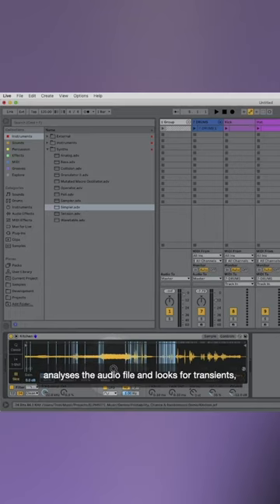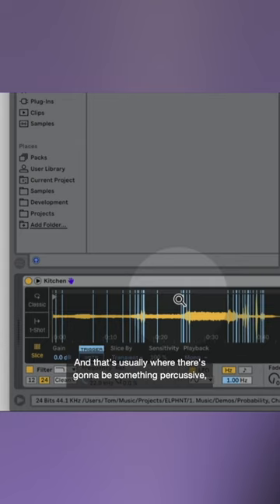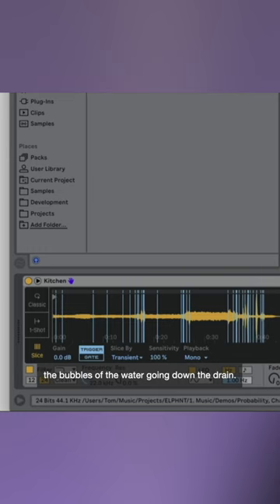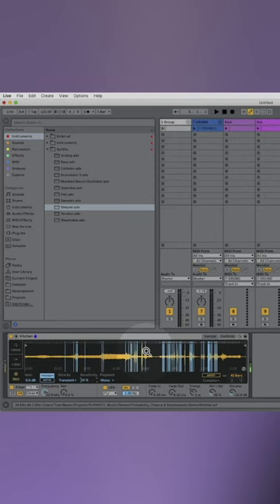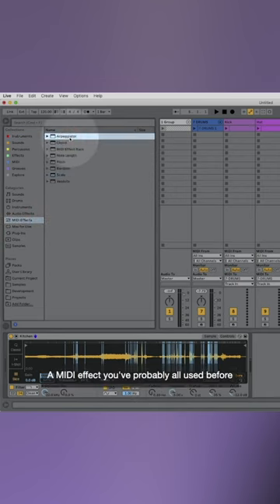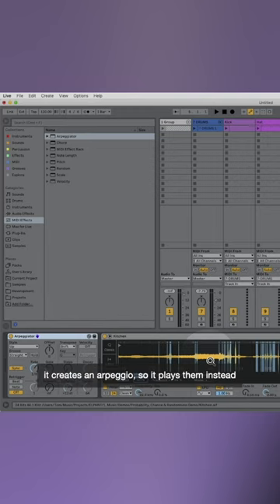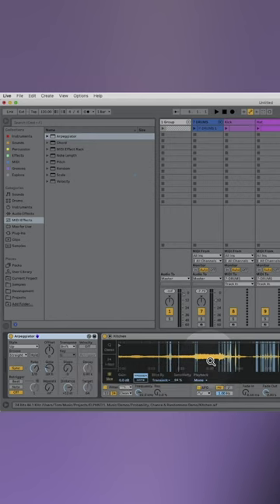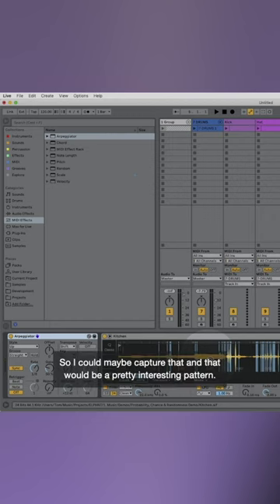How to use Ableton's Slice Tool to find transients in field recordings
ELPHNT explains how you can use Ableton's Slice Tool to find the transients in field recordings and create new ideas for beats.

dBs Institute is a multi-location, music, audio and digital higher education specialist based in the UK. We're here to provide excellent specialised training and help you craft your passion in music production, live sound, game development, sound design, film score composition, electronic music and more.